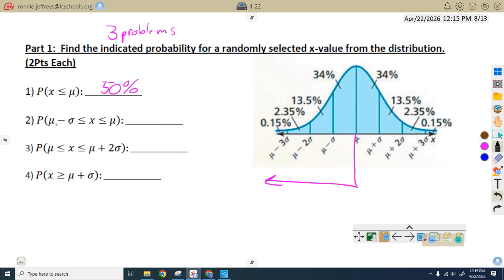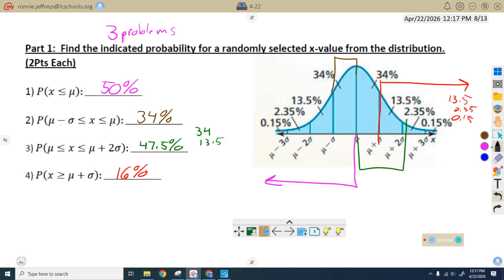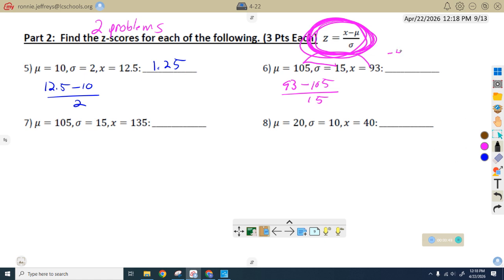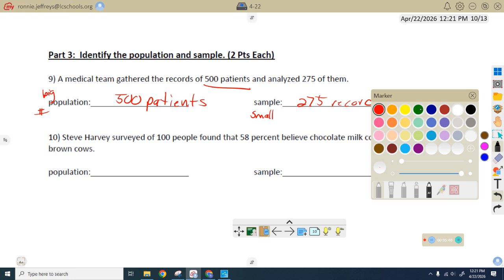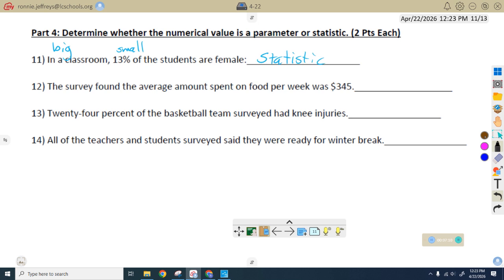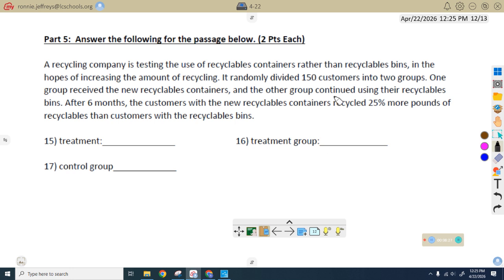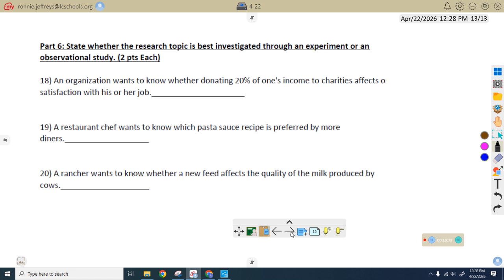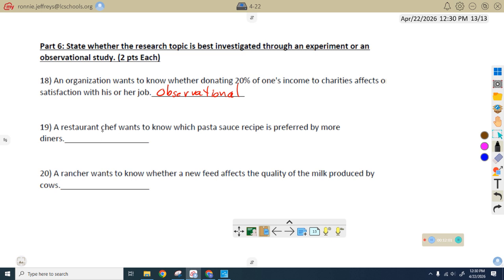Stats Practice Test B